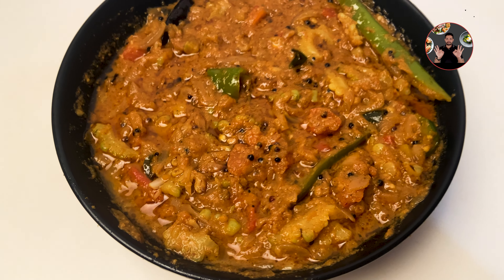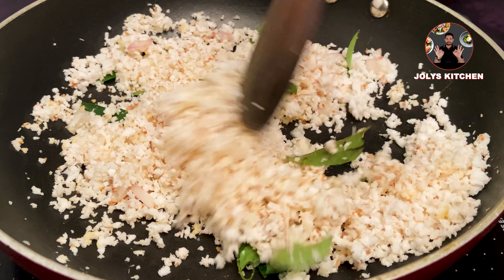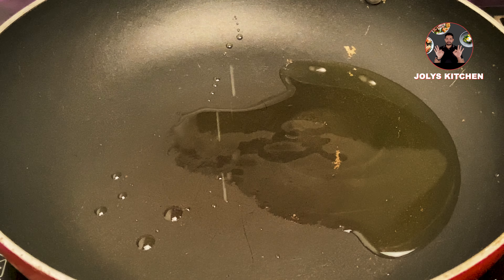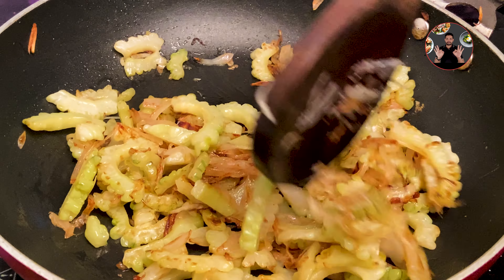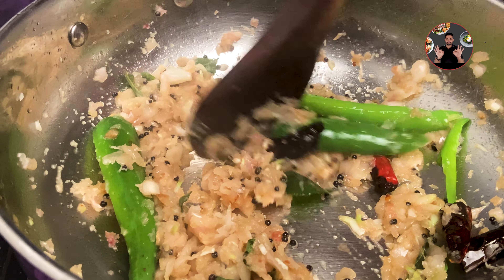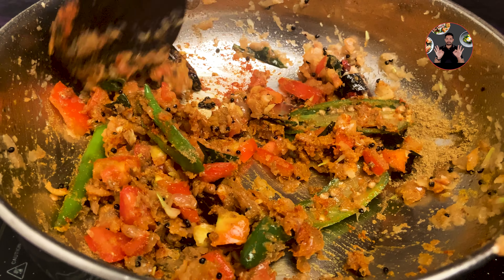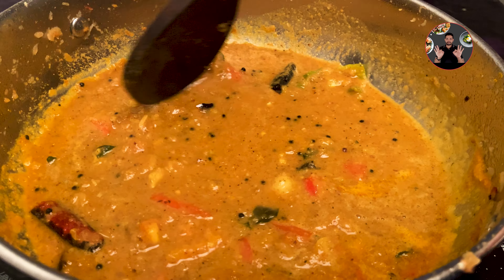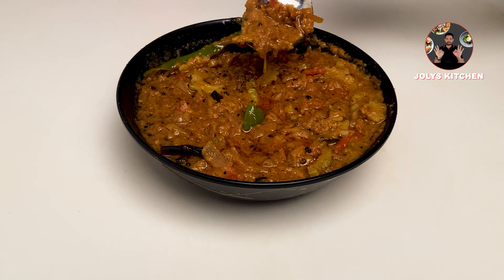Kerala Style Bitter Gourd Gravy Curry | Easy Bitter Gourd Recipe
Hai Friends, welcome back to jolys kitchen. Today we are going to make Kerala Style Bitter Gourd Gravy Curry.

It's a very delicious recipe from Kerala. We just need only 20 minutes to make this yummy recipe. Let's Move to the video.

PREPARATION
1) Take a pan heat it. No need to use oil. Add 1.5 Cup of Grated Coconut, 2 Sliced Shallots, Some Curry Leaves. Mix it well. Fry it on high flame untill it starts changing color. Keep mixing otherwise it may burn. When it starts changing color,  keep it low flame and Cook untill it becomes light golden brown colour.
2) When it become light golden brown colour. Switch off the flame. Keep aside for cooling for 10 minutes. After 10 minutes transfer it into a grinder jar and Grind it without adding water. Keep aside for later use.

3) In a pan take 2 tablespoon 🌀 Oil and heat it. Add 1.5 Cup or 250 grams of Bitter gourd cut into small pieces like this, 1 Sliced Onion, 1/2 tsp Salt. Mix it well. Saute it on medium flame untill the onion turns to light golden brown colour. When it turns light golden color remove it from the stove. Keep aside for later use.
4) In a pan take 2 tablespoon 🌀 Oil and heat it. When the Oil is hot add 1/2 tsp Mustard Seeds. After mustard seeds spluttering. Keep it medium flame. Then add 2 dry red chillies cut into halves, 1.5 Cup of Chopped Shallots, Some Curry leaves, 2 Green Chilli slits. Mix it well. Saute it for 3 minutes on medium flame.
5) Now add 1 Chopped Tomato. Mix it well. Saute it for another 3 minutes. After 3 minutes. Keep it low flame. We can add the masalas. Add 1/4 tsp Turmeric Powder, 1 tsp Coriander Powder, 1.5 tsp Chilli Powder. Cook on low flame for a minute.
6) Then add 1/4 Cup of tamarind disolved water. We have disolved small lemon size tamarind in 1/4 Cup of water. Also add 1.5 Cup of Warm Water. Mix it well. Cook on medium flame. When it starts boiling add the grinded paste to it. Wash the grinder jar with 1/4 Cup of water and add to it. Also add 1/2 tsp Salt. Mix it well. Cook for 2 minutes on medium flame.
7) After 2 minutes add the cooked bitter gourd to it. Mix it well. Cook for 5 minutes on medium flame. After 5 minutes we will get semi thick gravy.
8) Switch off the flame. Our Kerala Style Bitter Gourd Gravy Curry is ready. It's a very delicious recipe from Kerala. We just need only 20 minutes to make this yummy recipe.